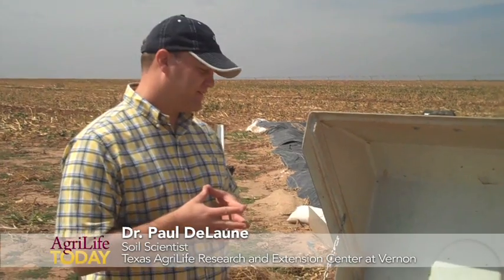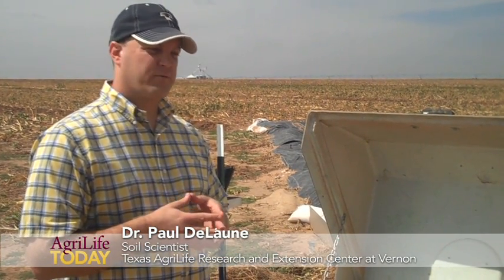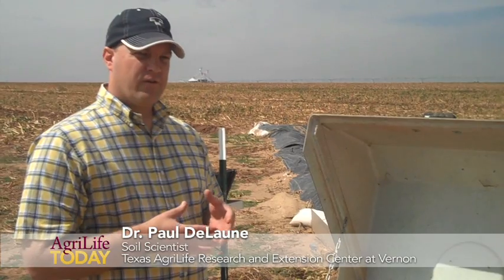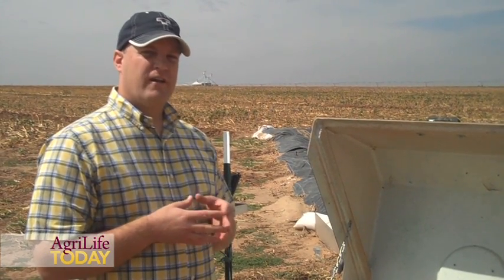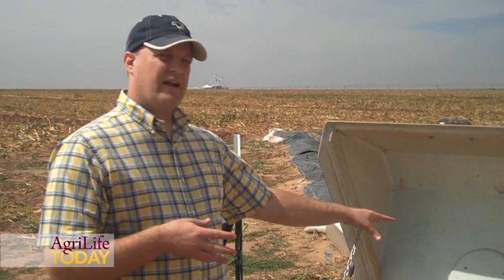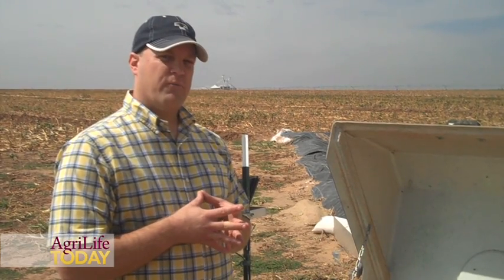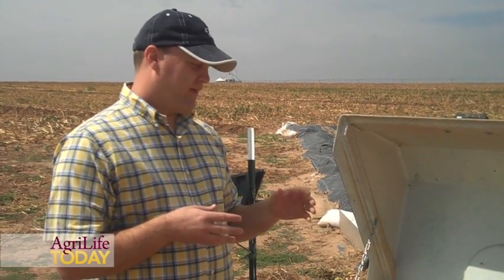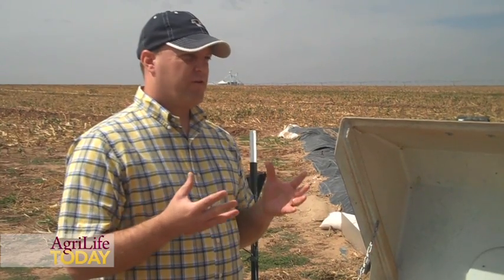Manure and compost spreading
Dr. Brent Auvermann and Dr. Paul DeLaune discuss a study being conducted by Texas AgriLife Research, Texas AgriLife Extension Service and the Texas Cattle Feeders Association to look at proper calibration of manure spreaders for the best results.